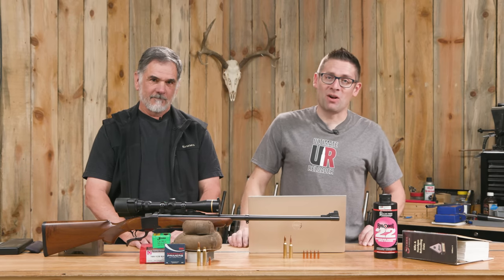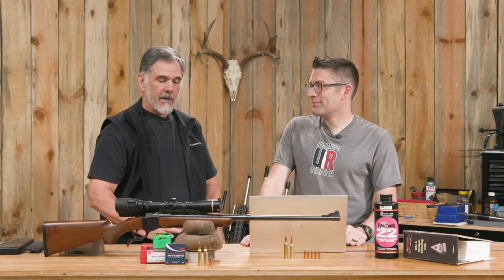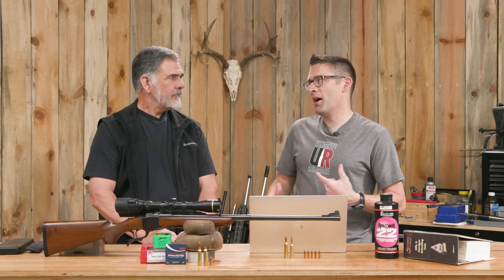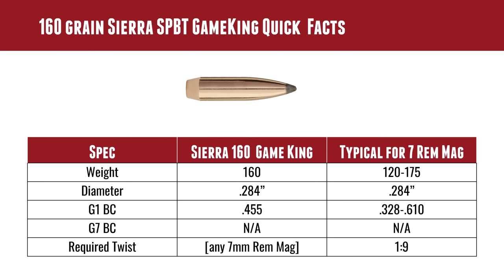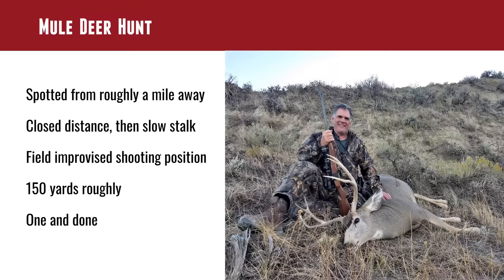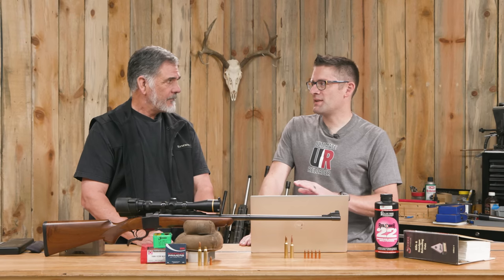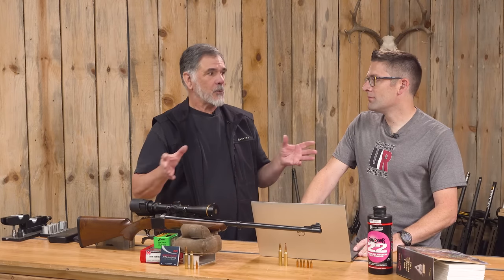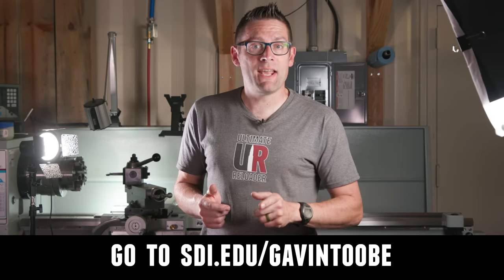7mm Rem Mag Sierra GameKing Wyoming Hunt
From Guy Miner:
Wyoming has long lured me for hunting and fishing. Elk, mule deer and pronghorn antelope from the Cowboy State have all filled my freezer. In 2020, I had tags for both mule deer and pronghorn antelope, and hunted the Great Plains of Eastern Wyoming. Anticipating wide open spaces with the potential for longish range shots, I turned to my 7mm Remington Magnum — a Ruger Number One topped by a 3.5-10x Leupold paired with the classic Sierra GameKing.

Ultimate Reloader LLC / gavintoobe Material Connection Notice:

The following Ultimate Reloader partners are featured in this video:
- Sierra Bullets